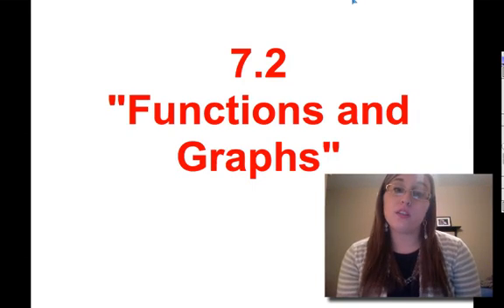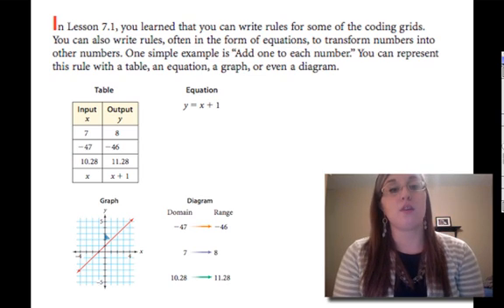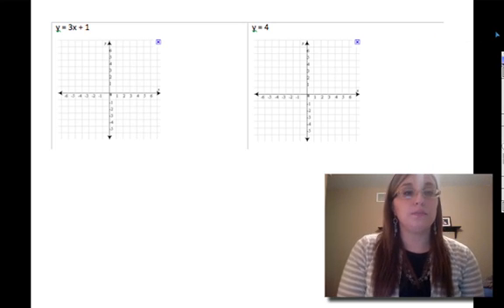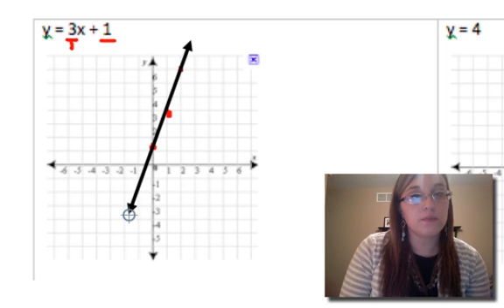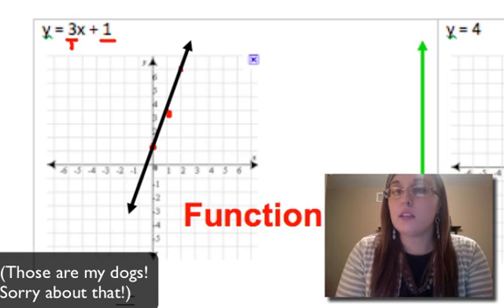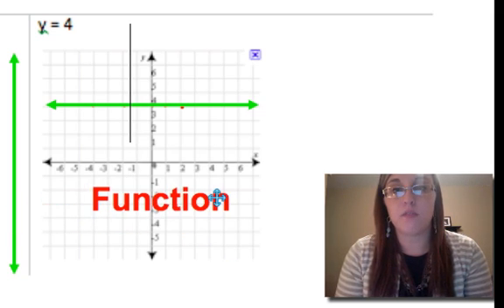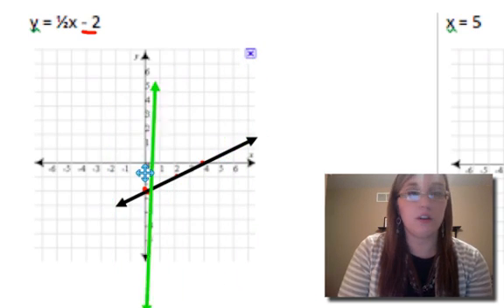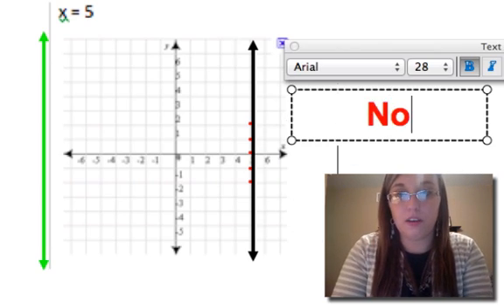Algebra 7.2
Students learn about using the vertical line test to determine if a relation is a function or not